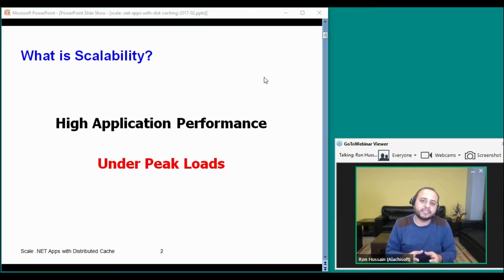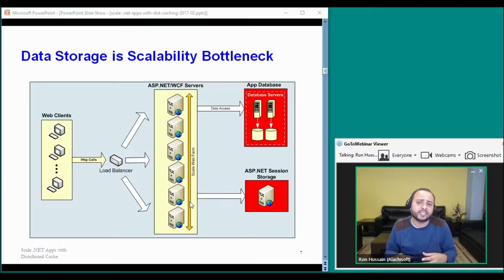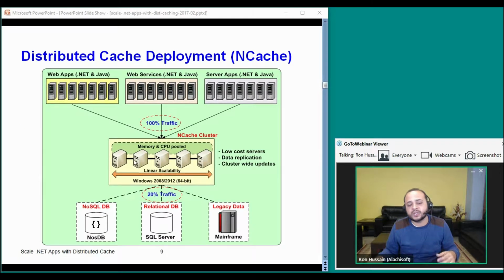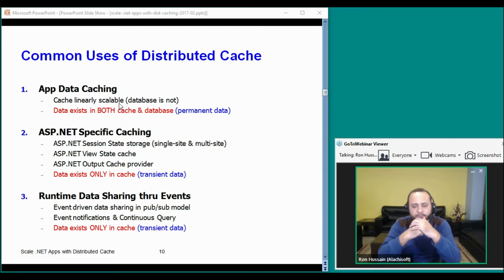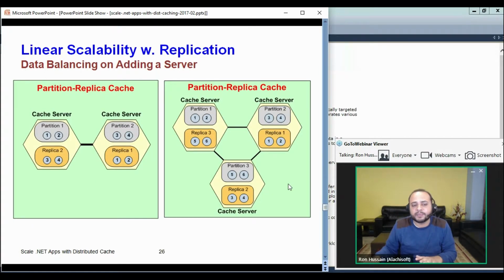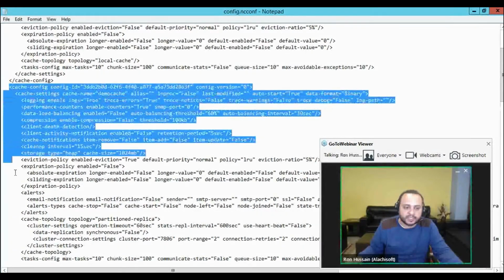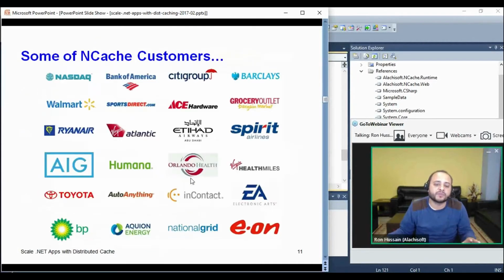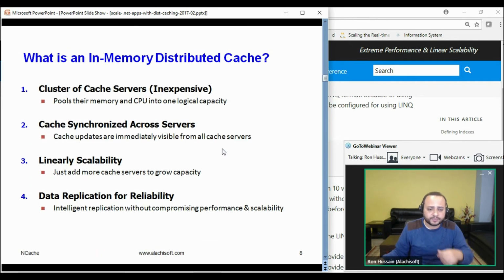Webinar - Scaling .NET Applications with Distributed Caching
Your .NET applications may experience database or storage bottlenecks due to growth in transaction load. Learn how to remove bottlenecks and scale your .NET applications using distributed caching. This talk covers:

- Quick overview of scalability bottlenecks in .NET applications
- Description of distributed caching and how it solves performance issues
- Some important features in a distributed cache
- Hands-on examples using a distributed cache

Chapters
0:00 - Overview
02:30 - What is Scalability
03:59 - What is Linear Scalability
06:59 - Following Apps Need Scalability
08:51 - Scalability Problem
12:12 - The Solution: In-Memory Distributed Cache
20:47 - Uses of Distributed Cache
28:17 - Hands-on Demo
44:06 - App Data Caching Features